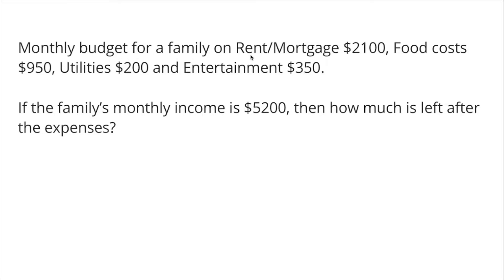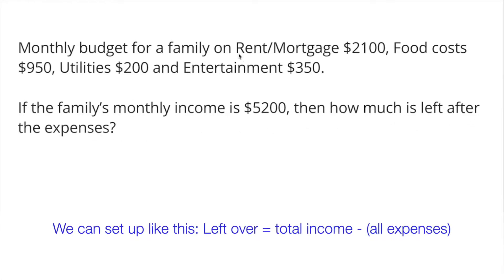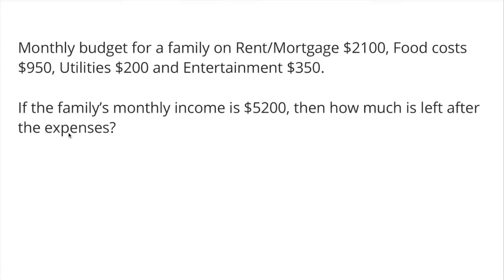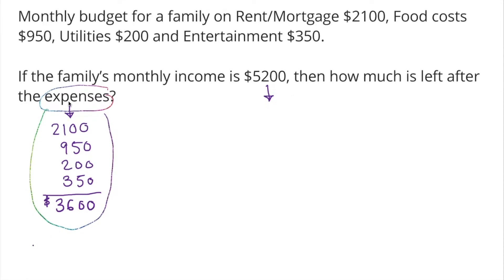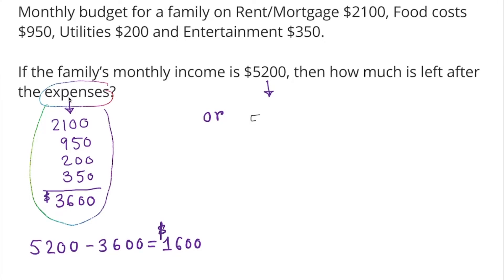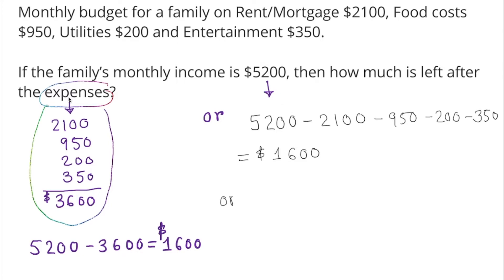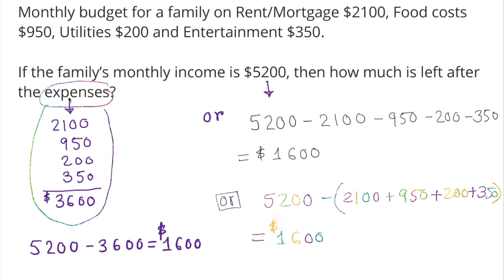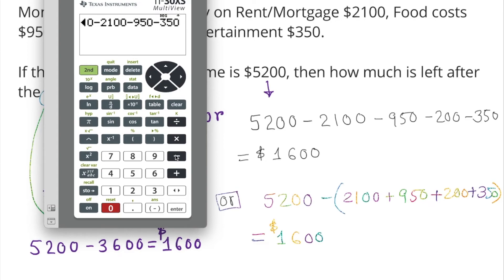Word Problem with monthly income and expenses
This video will help you understanding basic Arithmetic operation to answer word problem for Total monthly income vs total expenses.